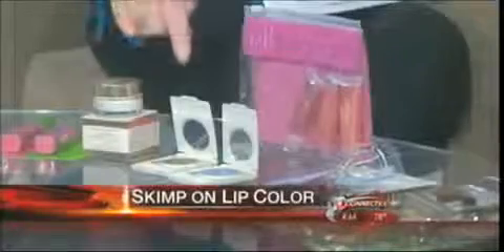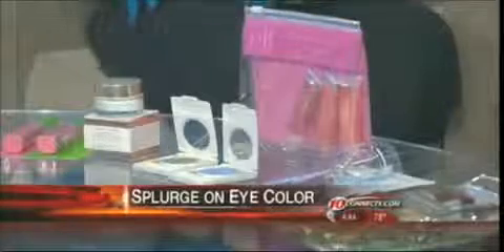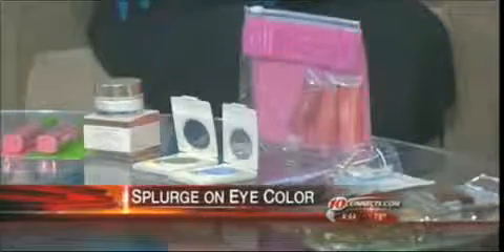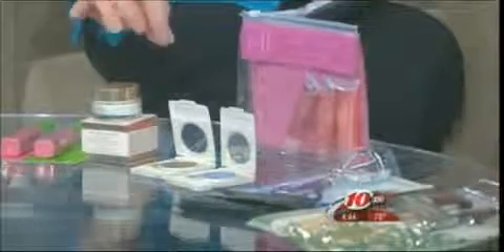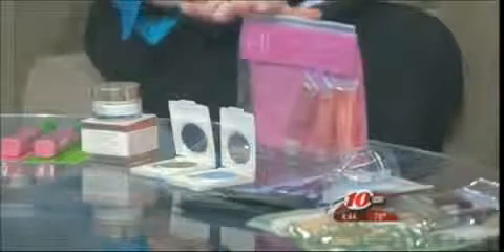ELF Cosmetics on WTSP in Tampa